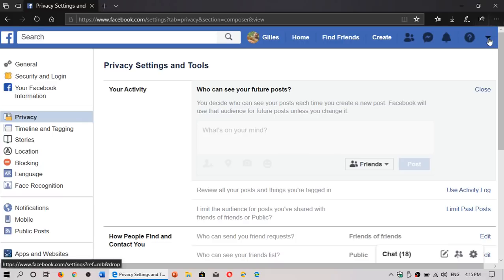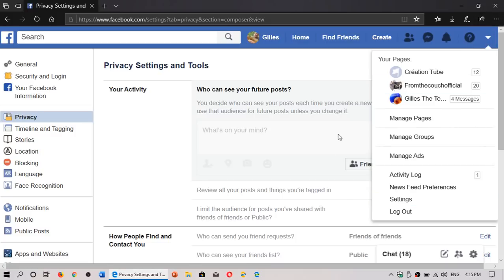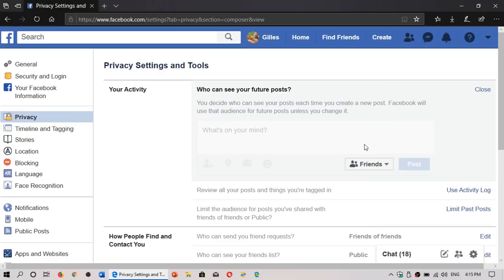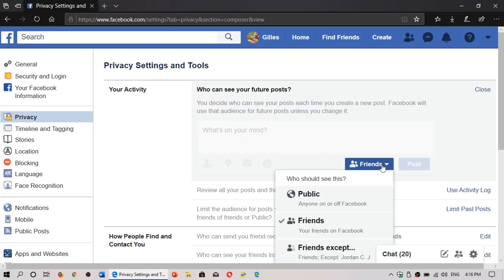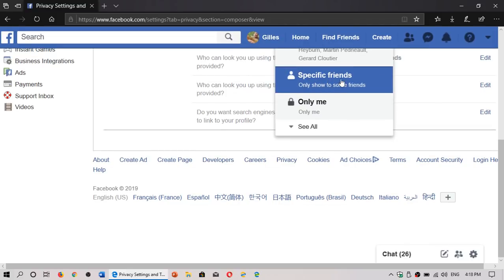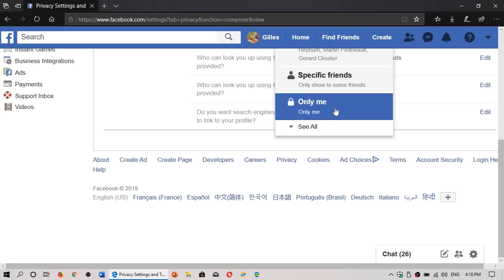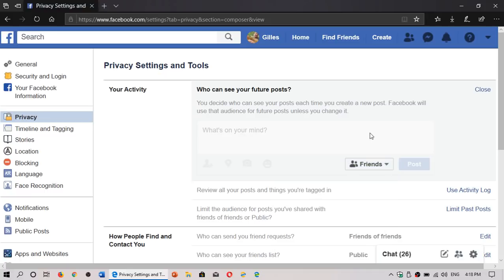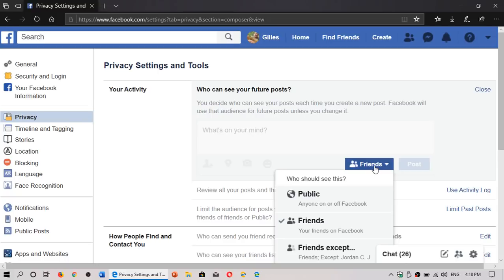Facebook account Security Who can actually see your posts on Social Media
Make sure you post to only your friends not Public